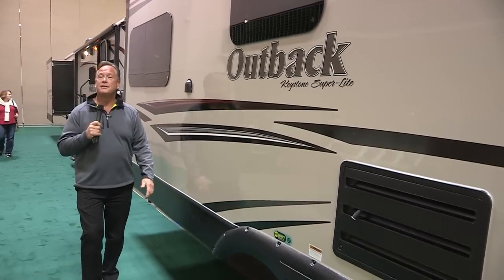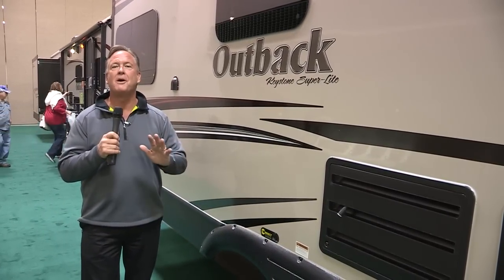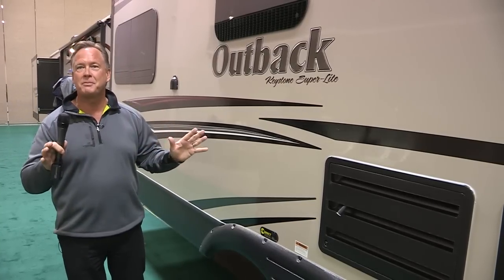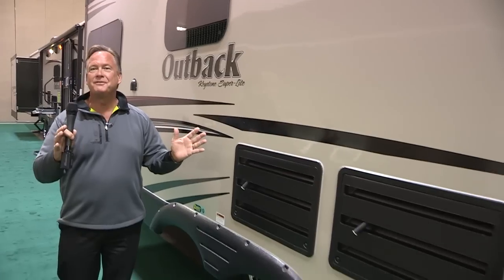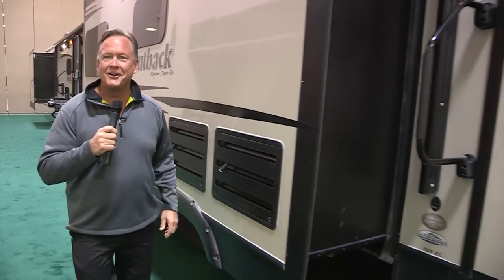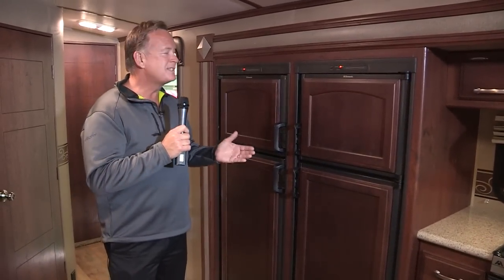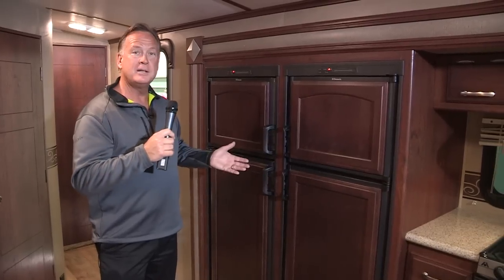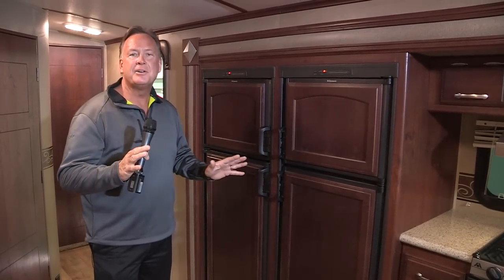RV NewsChannel checks out the "Duel Refrigerator" Outback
The Outback 326RL travel trailer is the first trailer to offer two 8 cubic foot refrigerators in the galley.  RV NewsChannel talks with show attendees about this new model and the two refrigeratos